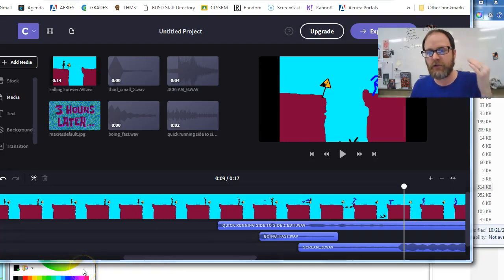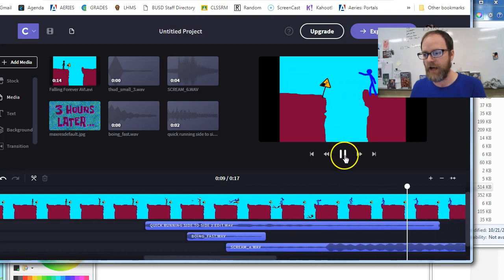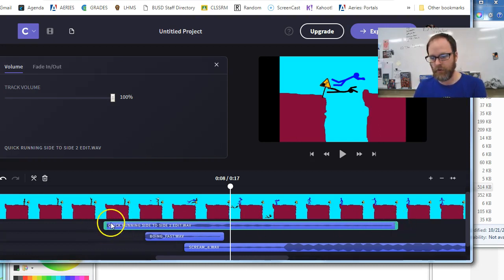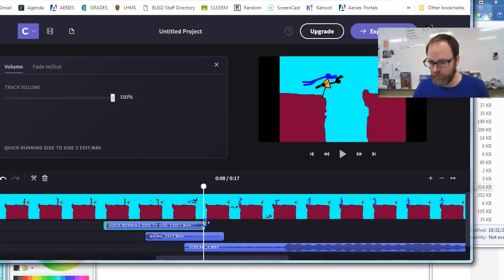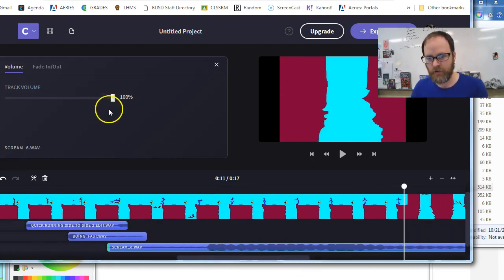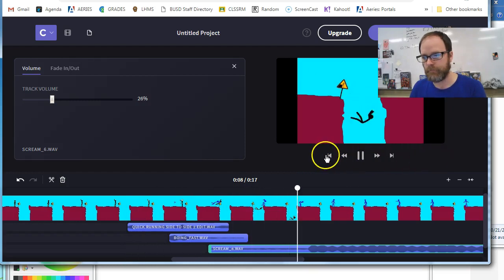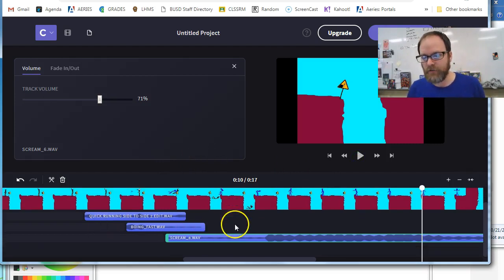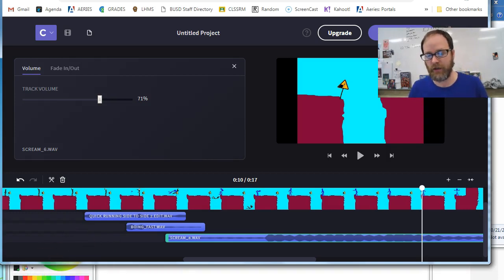How To Edit Volume and Length of Sound FX In Clip Champ for Pivot